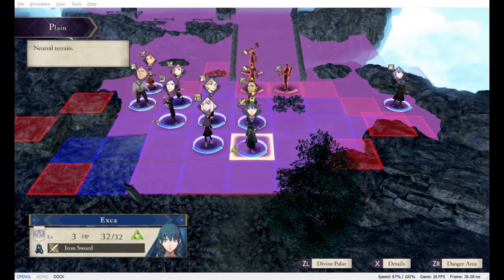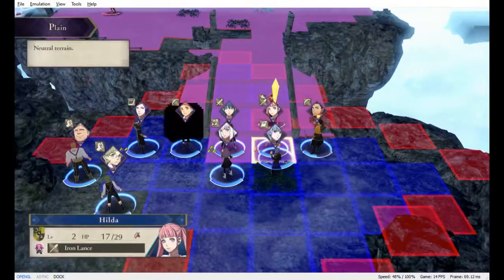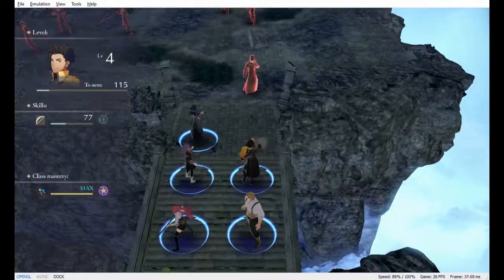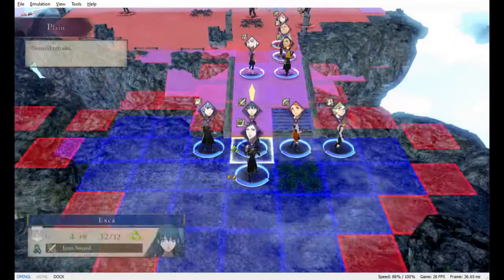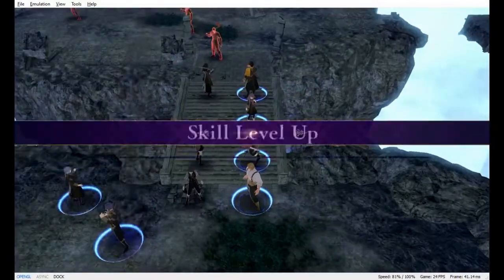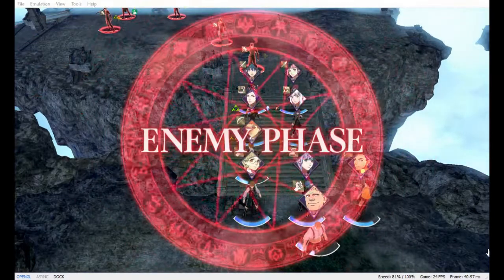Fire Emblem Three Houses: Verdant Wind Maddening 0% Growths. Chapter 2